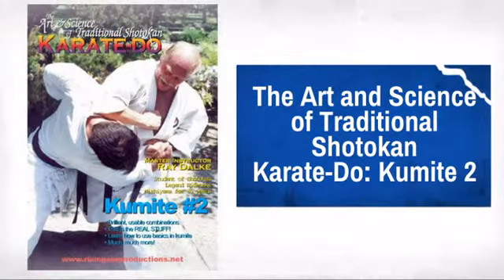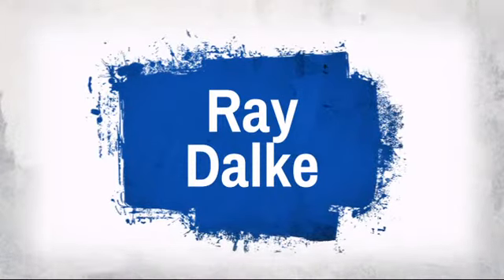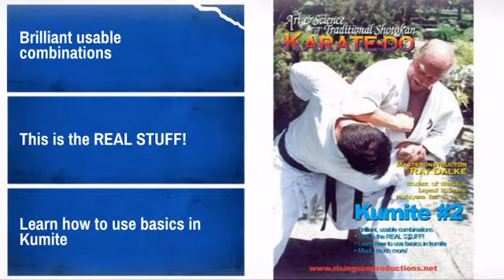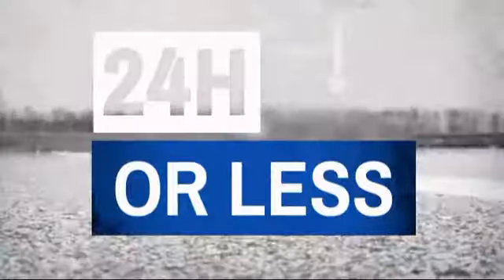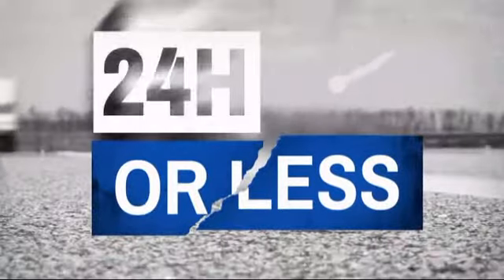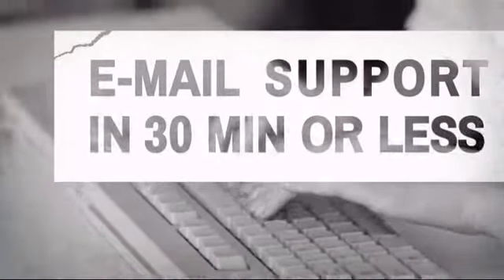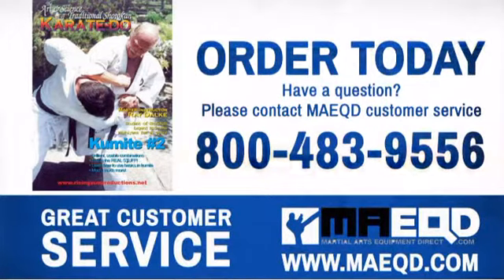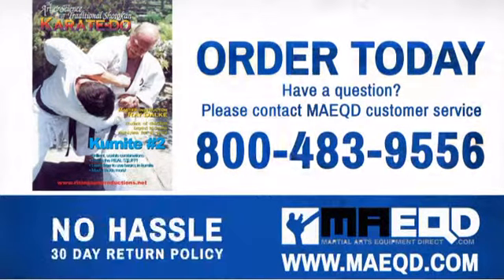The Art and Science of Traditional Shotokan Karate-Do: Kumite 2 - MAEQD.com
If you check out the The Art and Science of Traditional Shotokan Karate-Do: Kumite 2 at MAEQD.com today, you can use the following coupon code to get a special discount off your entire order.

Product Description:
This is the second tape in the series devoted to Jiyu Kumite. Once you have
seen this tape you will finally understand why this style of karate is the
most practiced in the world, and why it has produced more world champions
than any other.

Features:
* Brilliant usable combinations
* This is the REAL STUFF!
* Learn how to use basics in Kumite